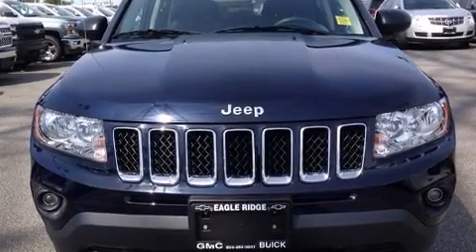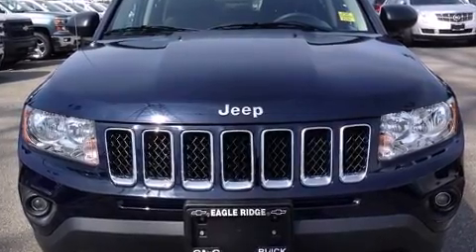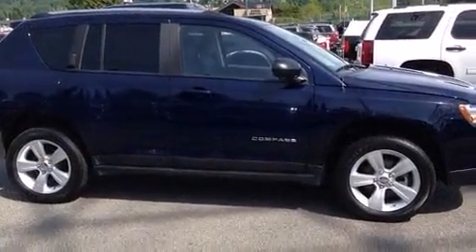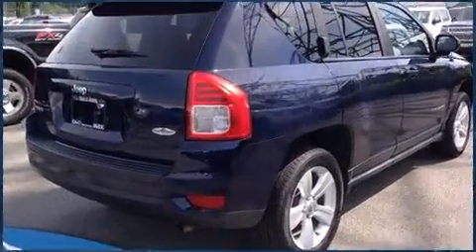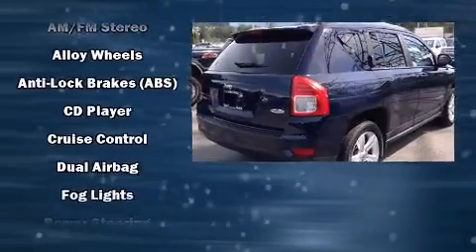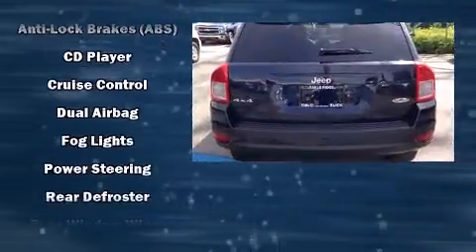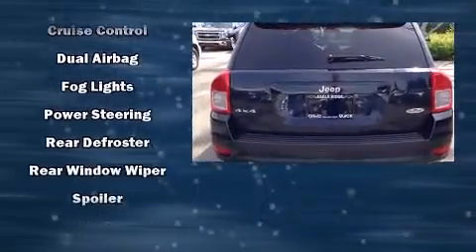2013 Jeep Compass Sport/North 4WD Auto w/ Keyless Entry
2595 Barnett Highway.

You're going to love the 2013 Jeep Compass. It features an automatic transmission, 4-wheel drive, and a 2.4 liter 4 cylinder engine. Jeep prioritized fit and finish as evidenced by: a tachometer, an outside temperature display, tilt steering wheel, cruise control, a roof rack, rear wipers, and more. In the event of a rollover collision, side curtain airbags provide additional protection for outboard seated passengers. We know that you have high expectations, and we enjoy the challenge of meeting and exceeding them! Stop by our dealership or give us a call for more information.